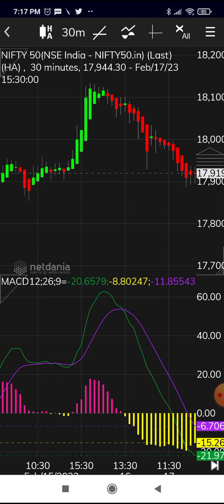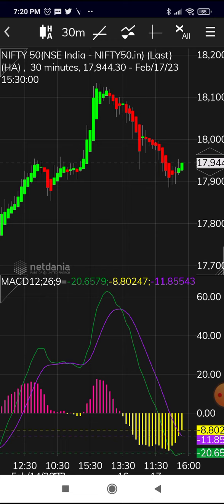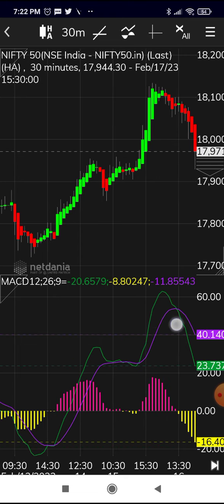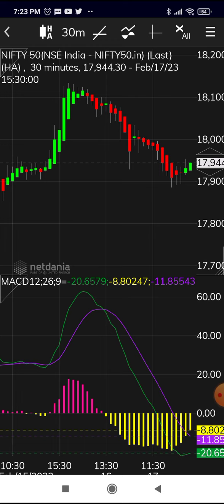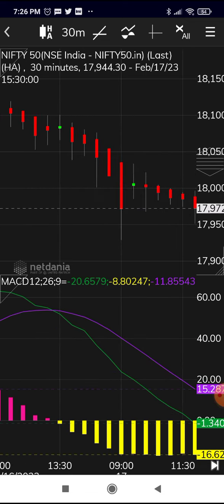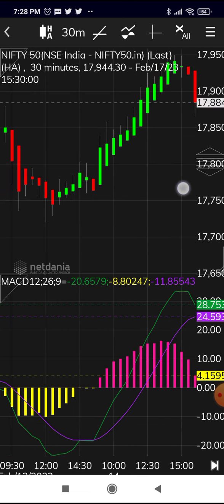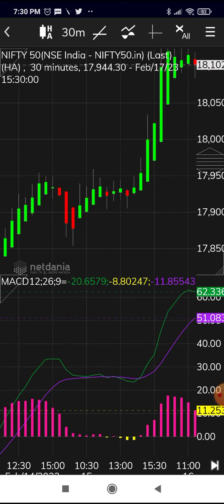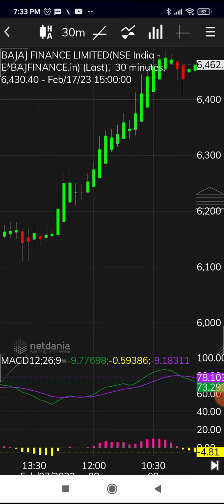Short term trading method 1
A very useful and premium short term  trading method using Heiken Ashi candles and MACD Indicator.
Watch it till the end because important nuggetts given in between.Simple strategy but powerful.
Scanner for this will be put up here in description once subscribers  cross 1000